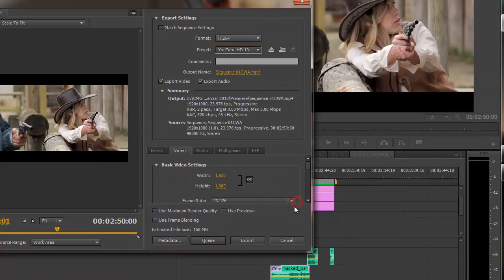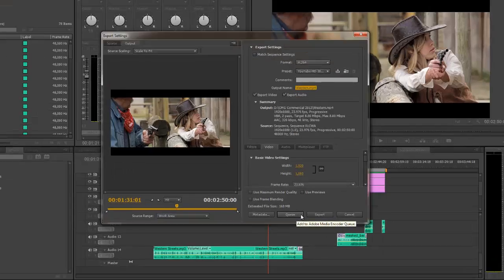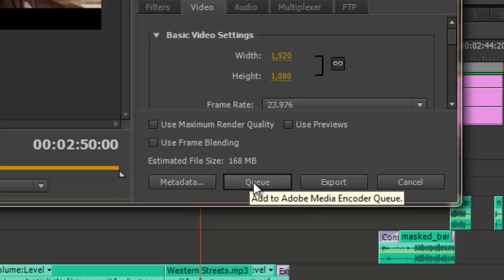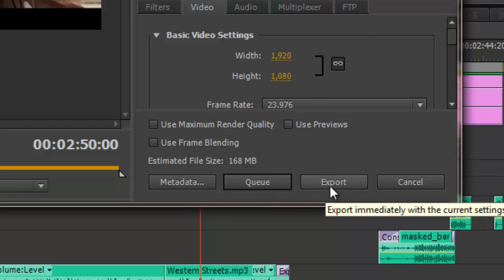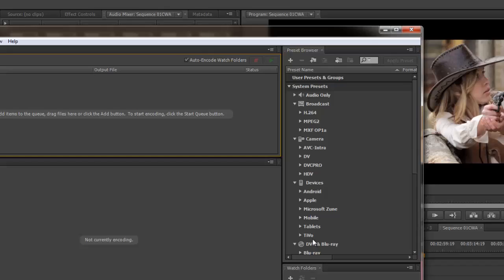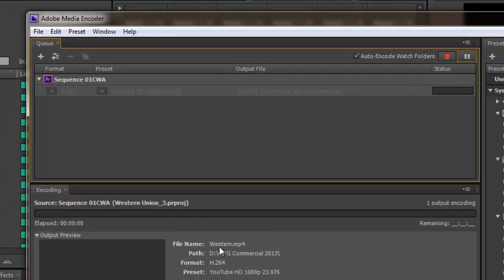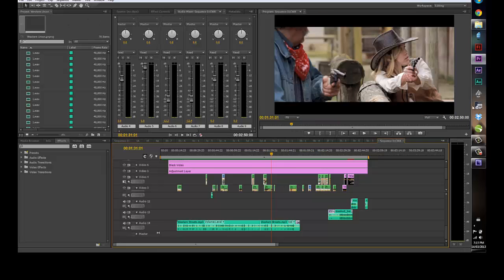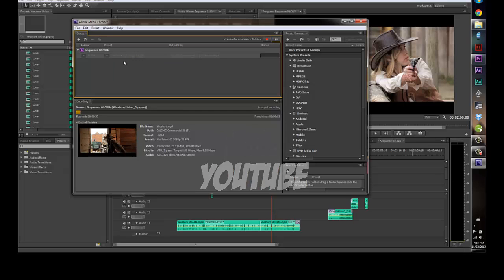Premiere CS 6 - Exporting for Youtube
Fast and easy settings for the Festival this year!